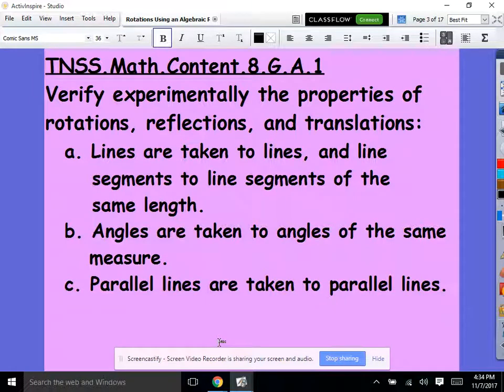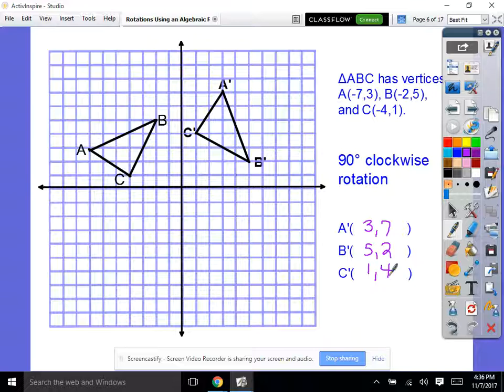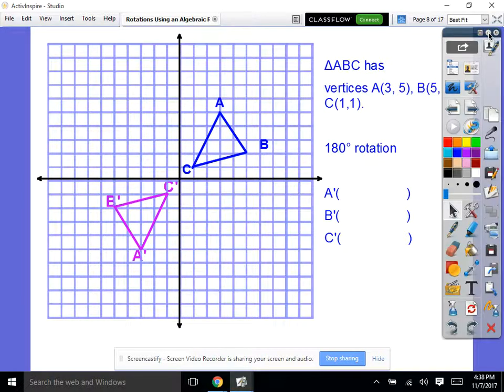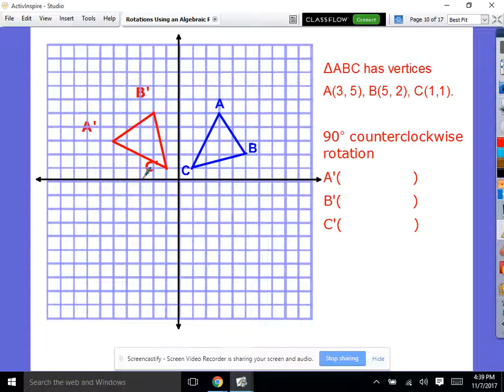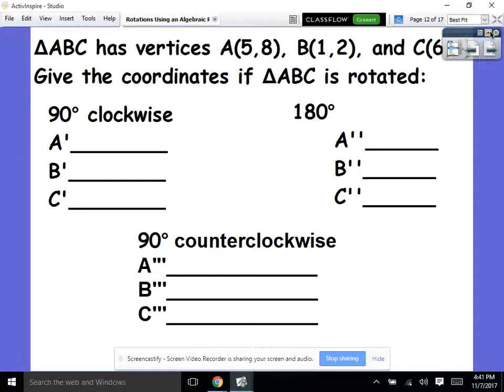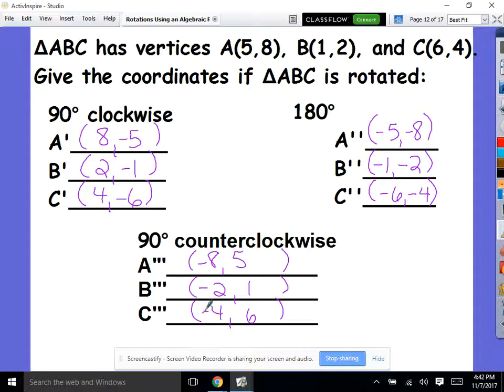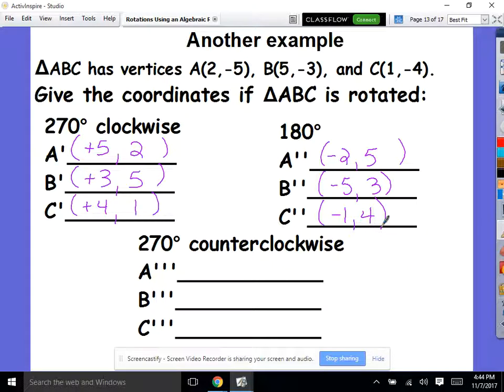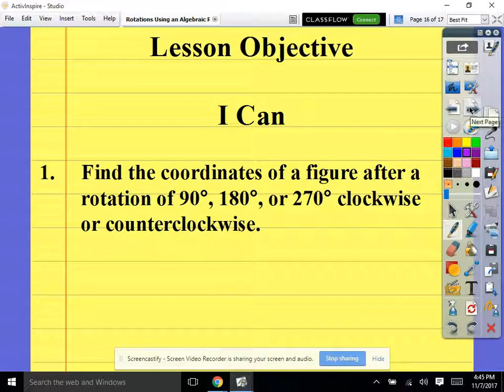Rotations Using an Algebraic Rule